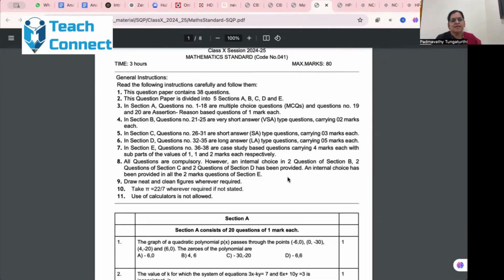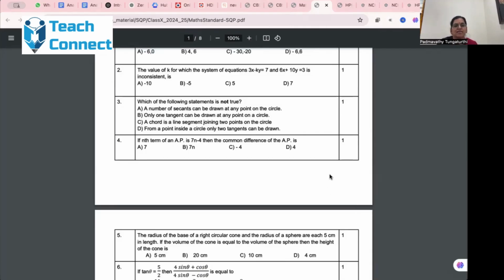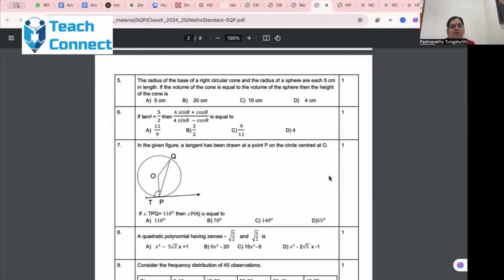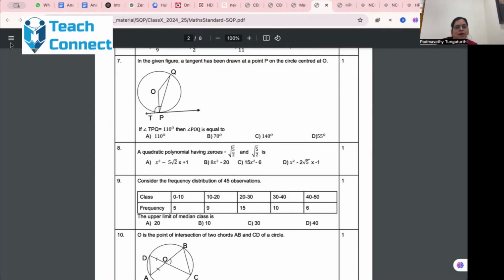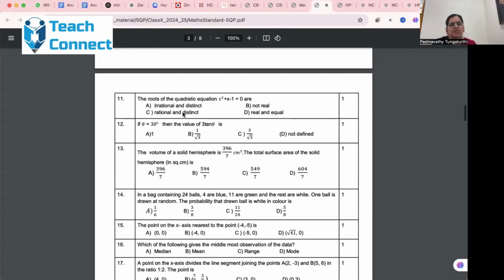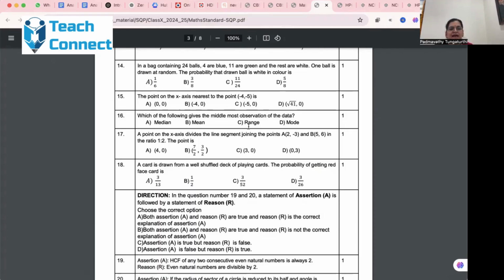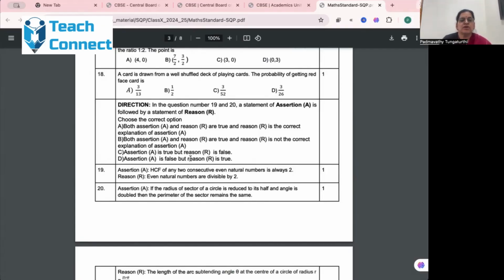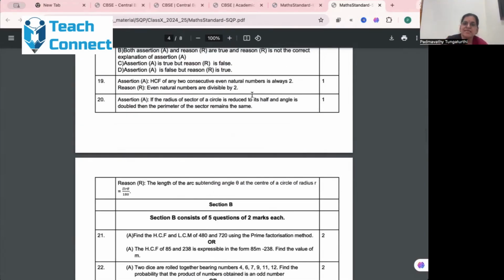CBSE 2024-25 Maths Question Paper Analysis – Key Insights & Tips!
Wondering what the CBSE 2024-25 Maths question paper looked like? We’ve got you covered! In this video, we break down the entire paper, discussing question trends, important topics, and smart solving strategies to help students and teachers alike.

🎯 What’s inside this video:
✅ Detailed section-wise analysis of the question paper
✅ Key topics and important chapters that dominated the exam
✅ Competency-based questions and how they were framed
✅ Weightage of conceptual, application-based, and higher-order thinking questions
✅ Tips on time management and common mistakes to avoid
✅ Insights into expected patterns for future exams based on this year’s analysis

💡 Whether you’re a student preparing for upcoming exams or a teacher guiding your class, this analysis will give you a clear understanding of CBSE’s evolving question patterns.